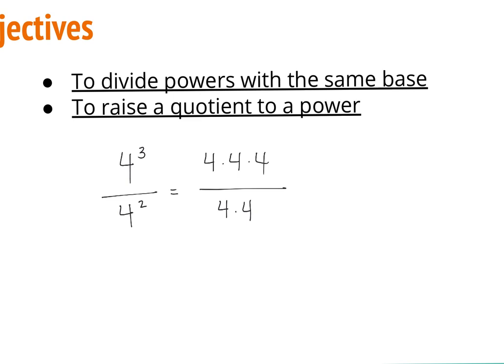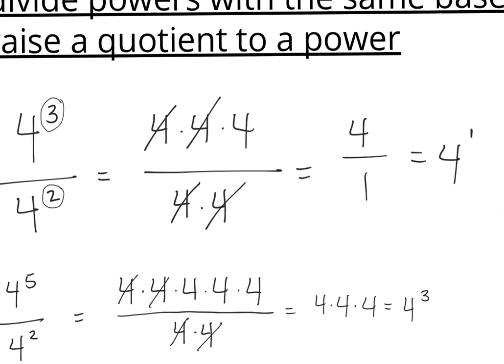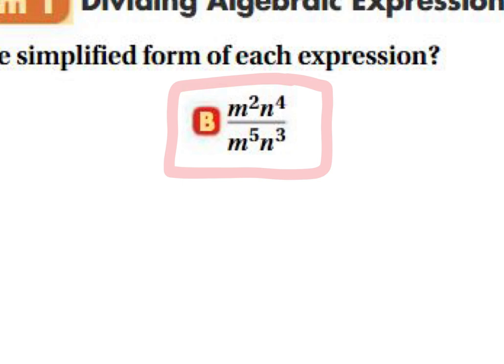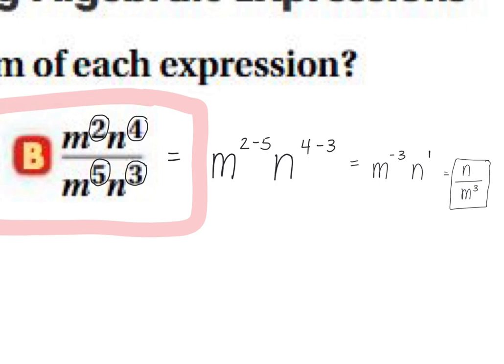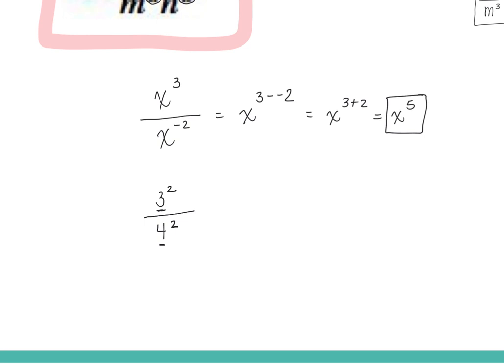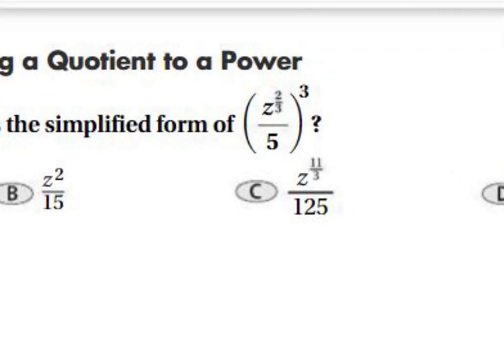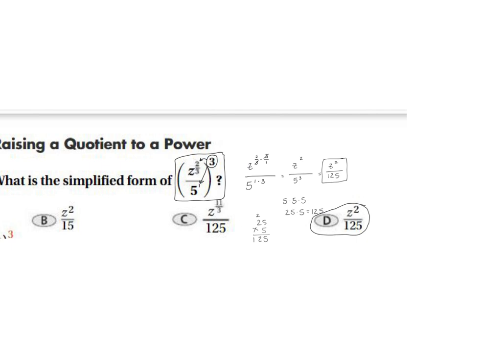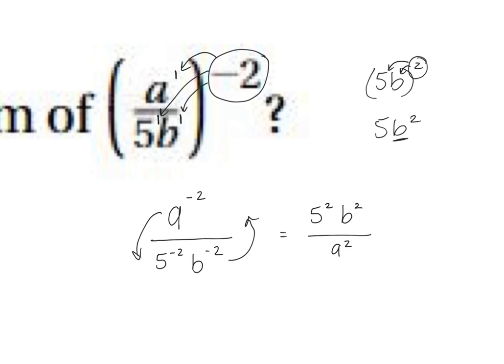Algebra Lesson 7.4 Teacher.mp4